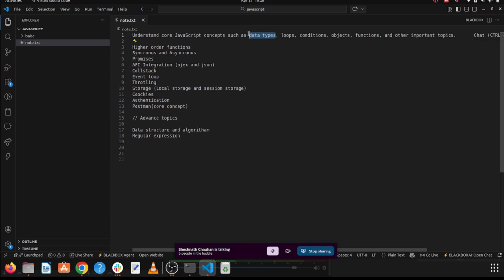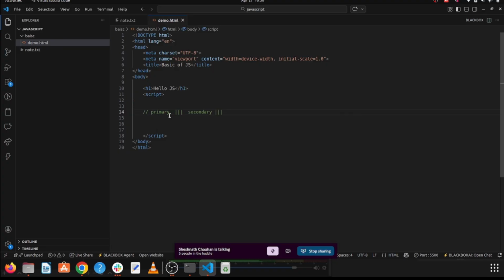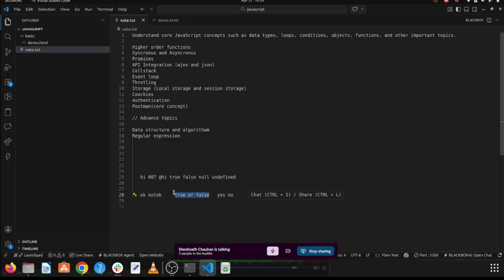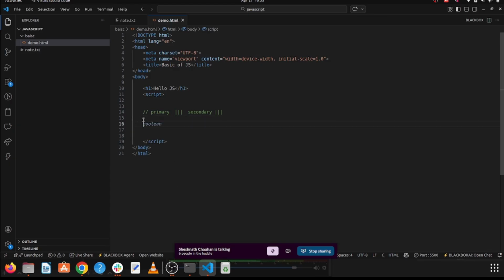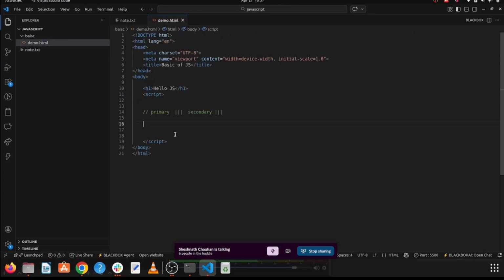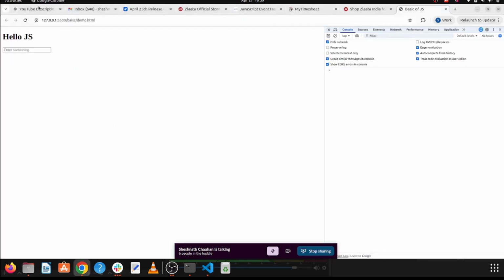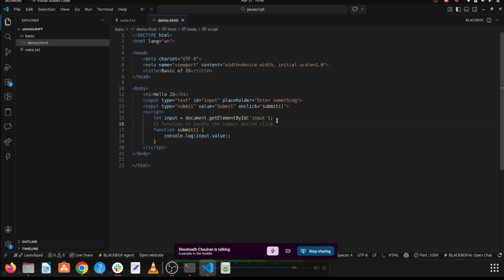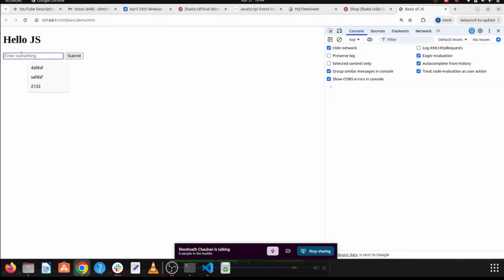🚀 Data Types in JavaScript | Part 01 | Lycroni Code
Welcome to Part 01 of the JavaScript series on Lycroni Code! 🚀

In this video, you'll learn about Data Types in JavaScript, one of the most fundamental concepts every JavaScript developer should understand before moving on to variables, functions, objects, and advanced topics.

📚 Topics Covered:
Non-Primitive (Reference) Data Types
Number
String
Boolean
Undefined
Null
Symbol
BigInt
Object
Arrays and Functions as Objects
Examples of Each Data Type
typeof Operator

🎯 This video is perfect for:

JavaScript Beginners
Frontend Developers